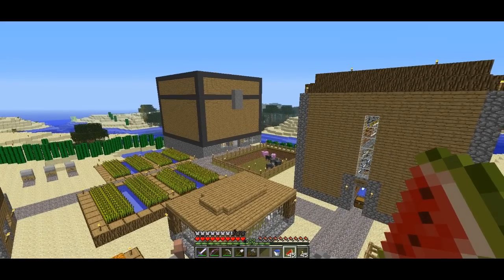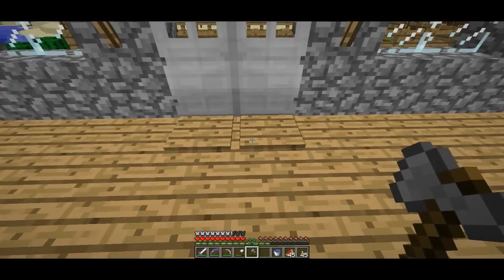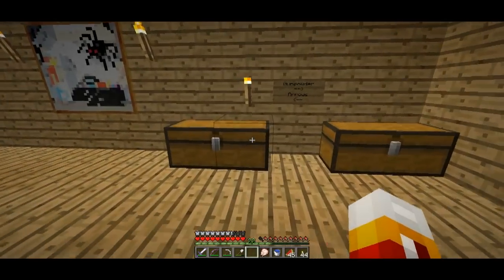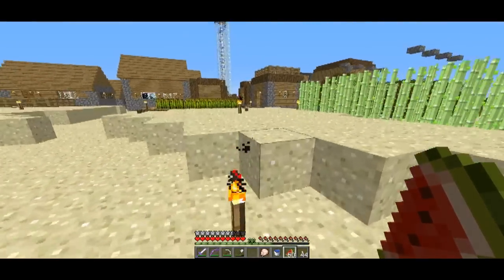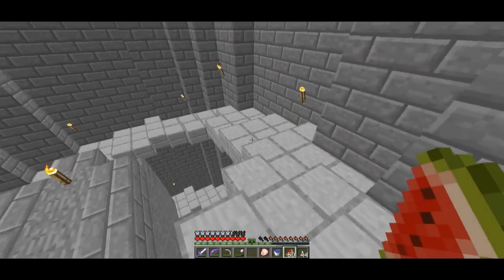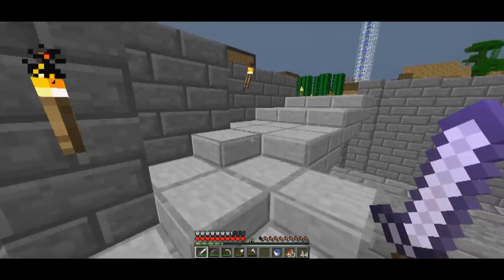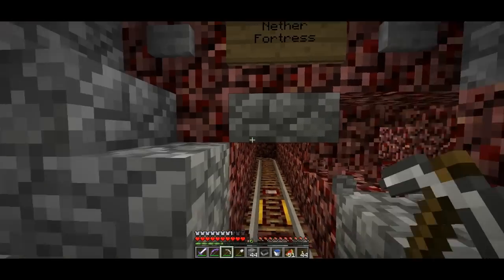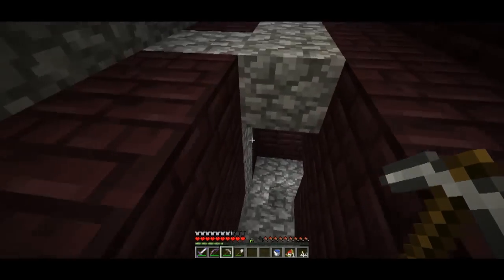AFB Life E03 - World Tour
This has been a long time coming... YouTube has hated me as of late.
In this episode I catch you guys up on whats you've all been missing since I couldn't upload my last 5 episodes.